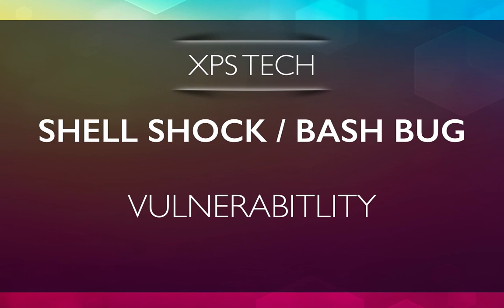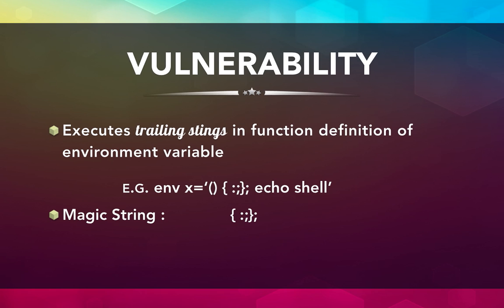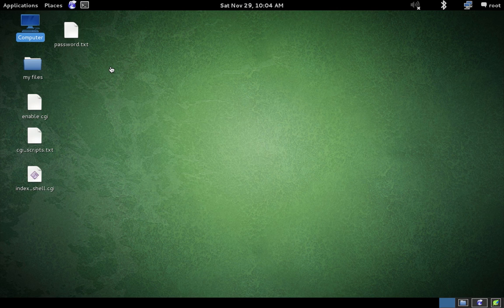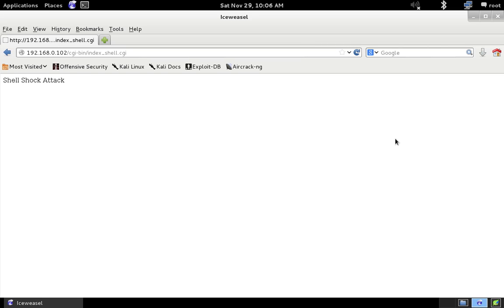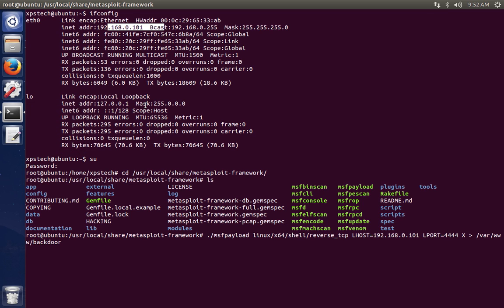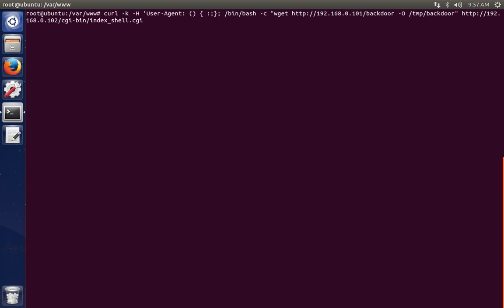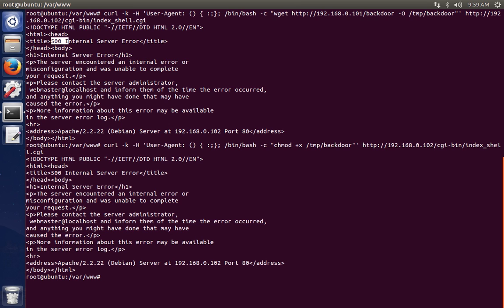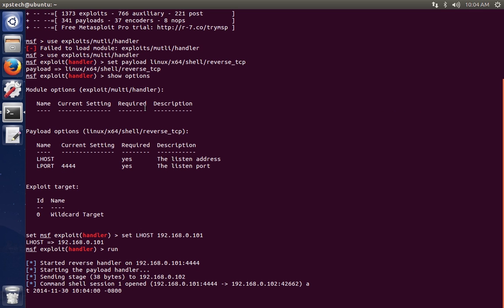EXPLAINED: What is SHELL SHOCK or BASH BUG and How to EXPLOIT!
Shell Shock or Bash Bug is the recently disclosed vulnerability in the Bash program of Unix System. In this video we will understand what is the Shell Shock or Bash Bug vulnerability and i will show you how to exploit this vulnerability.